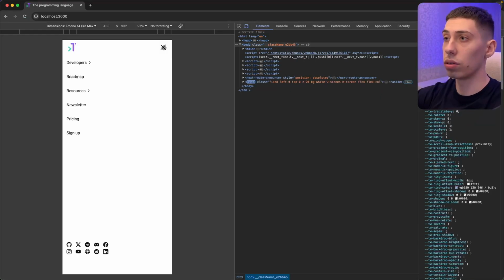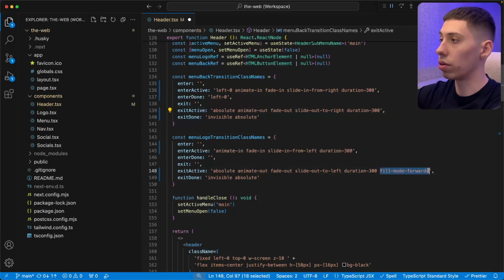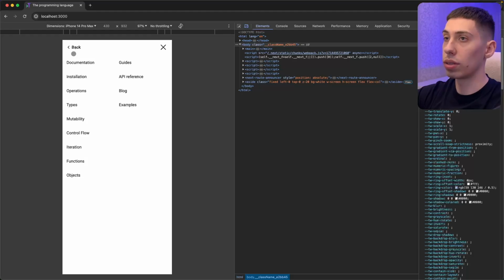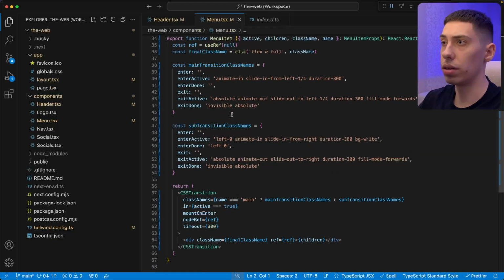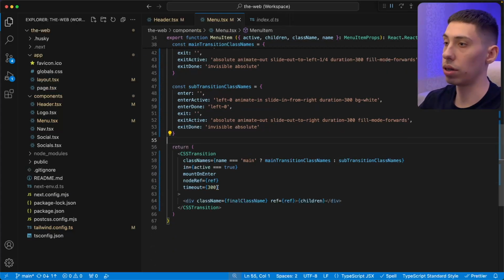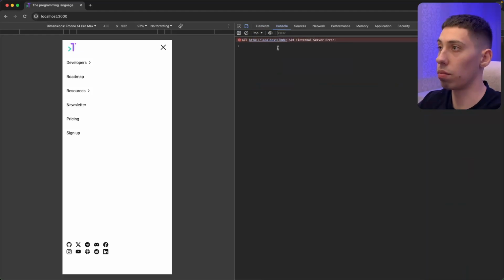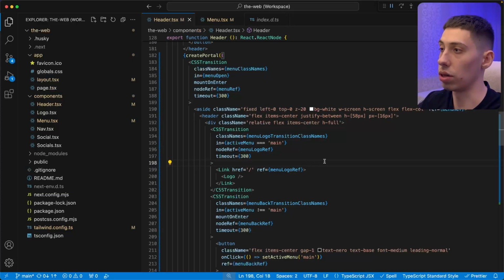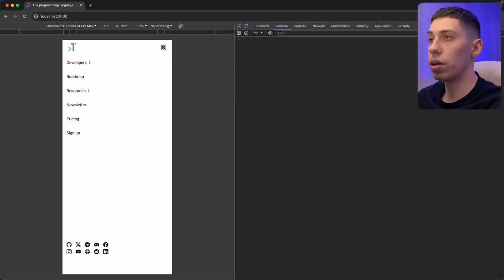Day 7 - Fixing Transition Flickering in Next.js and react-transition-group